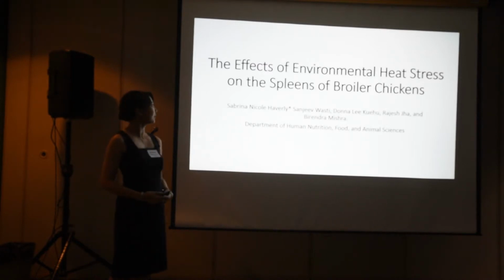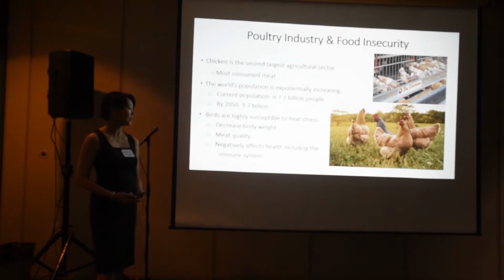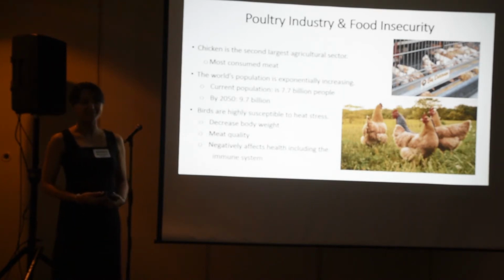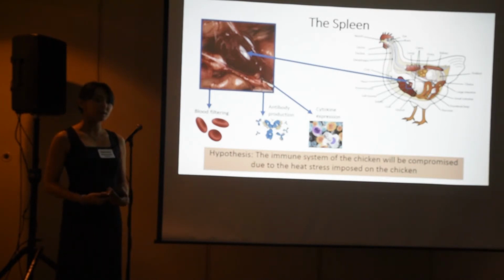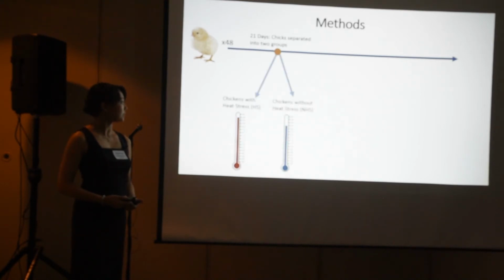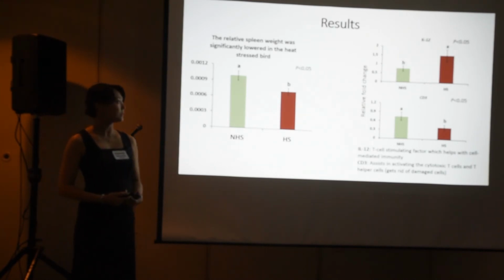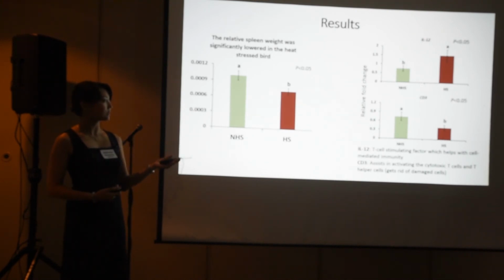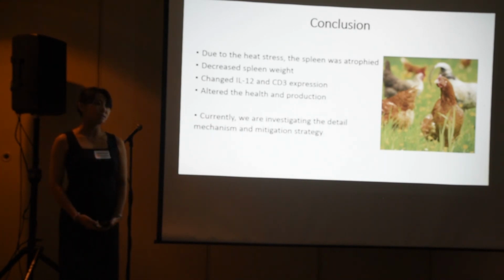SRS 2019 | Sabrina Nicole Haverly - Best Undergrad. Presentation: Food Systems, Security, & Safety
Congratulations to the participants of the 31st annual CTAHR Student Research Symposium!

Students were challenged to deliver a five-minute oral presentation in language appropriate to a lay audience.